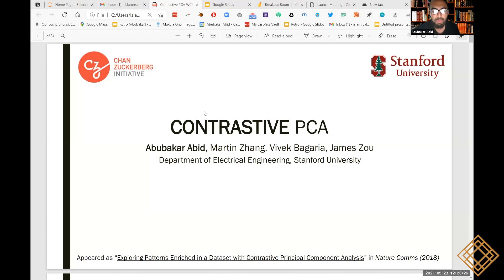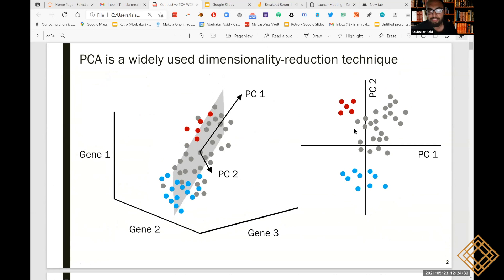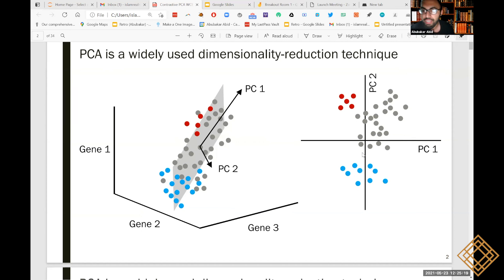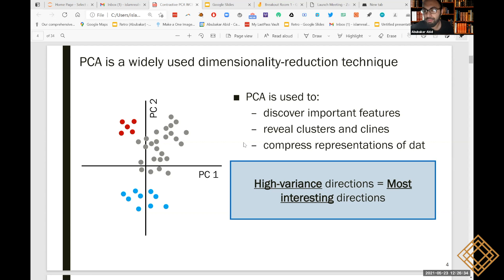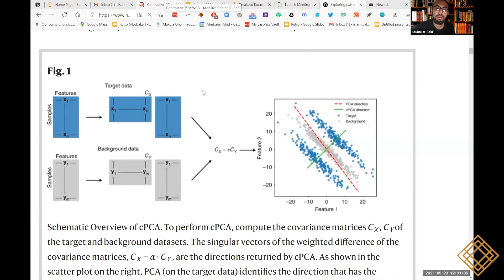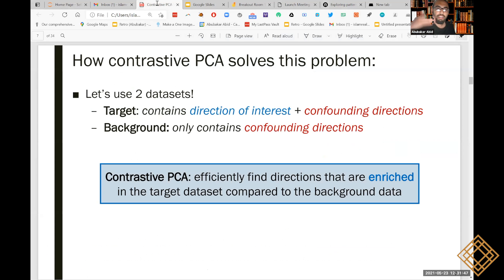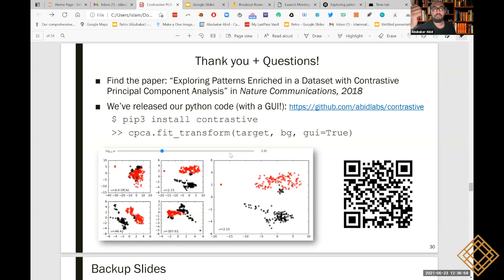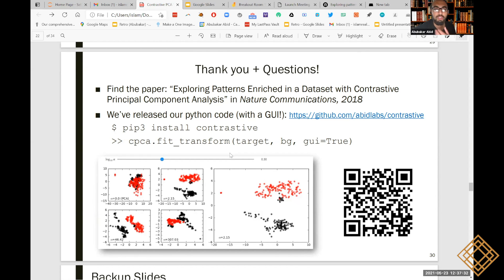Fatima Fellowship Seminar: First Research Project: Contrastive PCA by Abubakar Abid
On May 23rd 2021, Abubakar Abid from Stanford, delivered a lecture on "Contrastive PCA" as a part of the Fatima Fellowship seminar series.